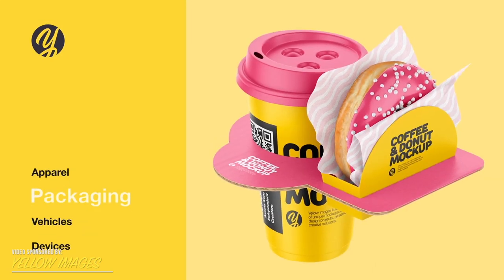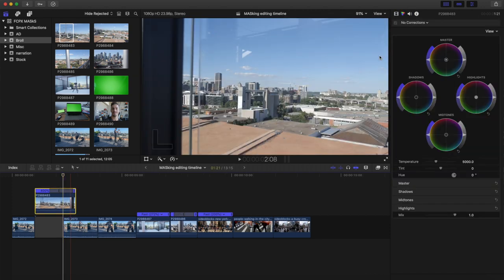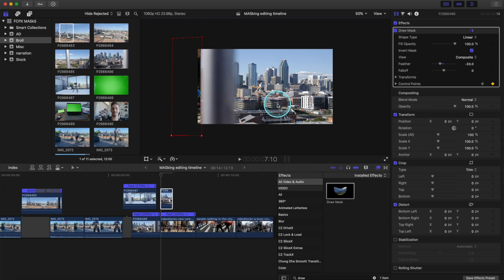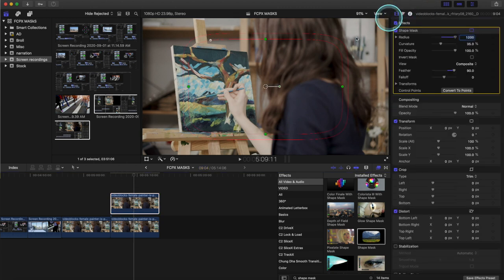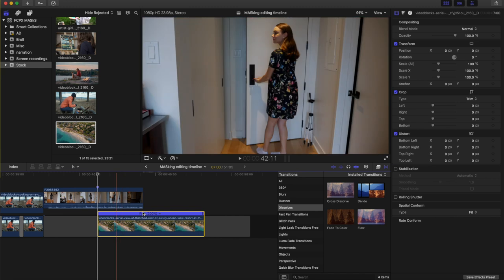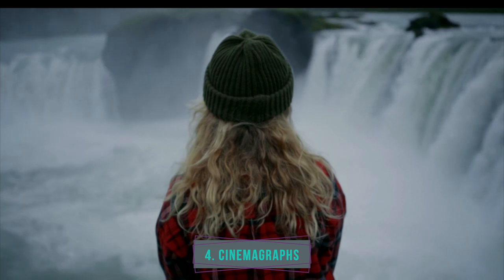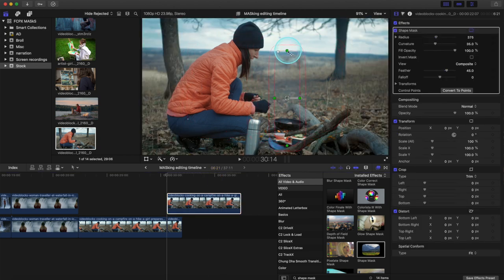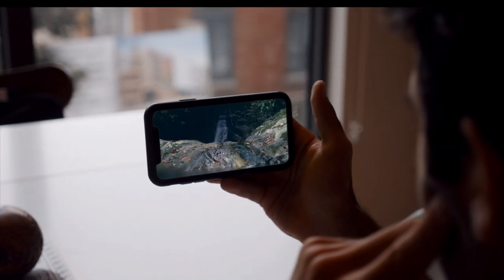5 WAYS to use a MASK - FCPX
MY GEAR.
MAIN CAMERA
VLOG/2ND camera
MAIN LENS
WIDE LENS
GOPRO 7
CAMERA BAG
RODE MIC
RGB POCKET LIGHT
GORILLA POD
HARD DRIVE
WIDE PHONE LENS 10%code "MARKHARRISON"
VIDEO EDITING SOFWARE
Save $10 on check out with the code "MARK10"